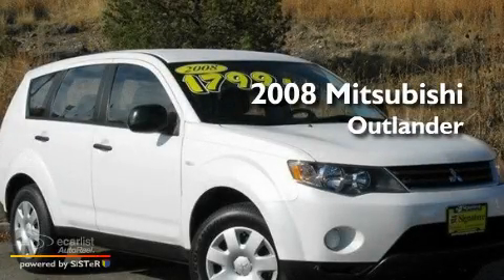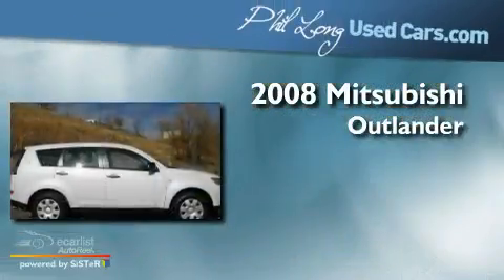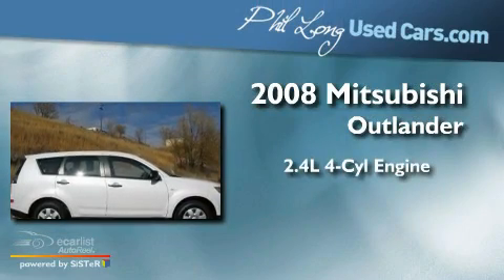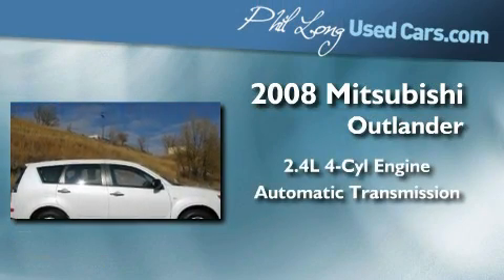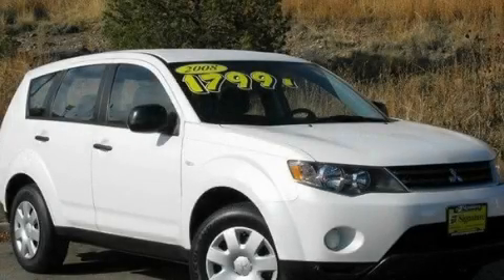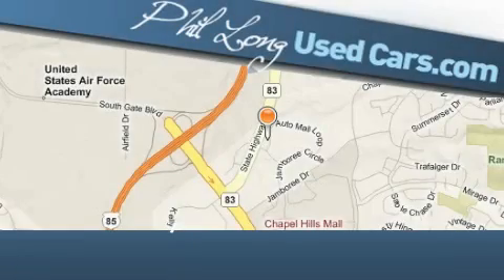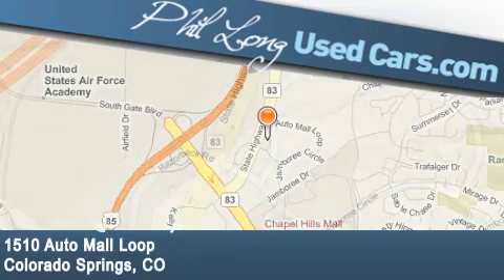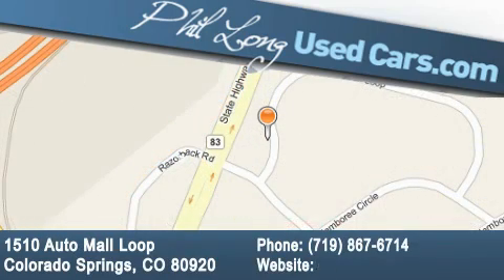2008 Mitsubishi Outlander Denver CO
Year : 2008

 Make : Mitsubishi

 Model : Outlander

 Engine : 2.4L DOHC 16-valve I4 MIVEC engine

 Trans . : Automatic

 Exterior : White

 Miles : 9,283

 Interior : Black

 1510 Auto Mall Loop

 Used 2008 Mitsubishi Outlander Colorado Springs CO